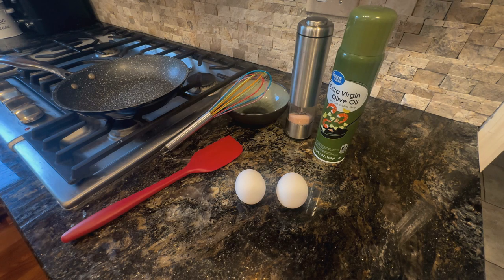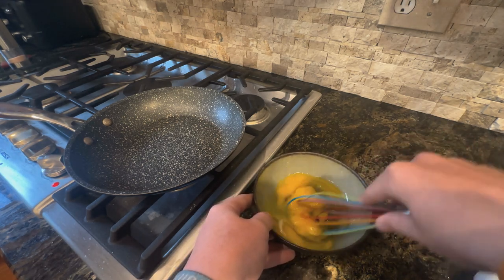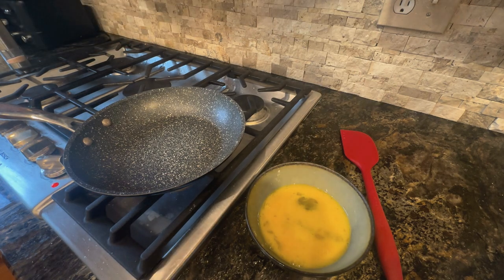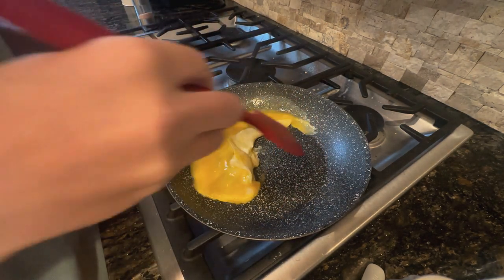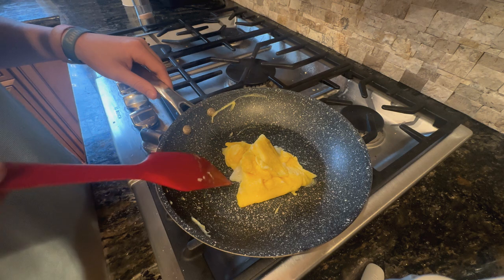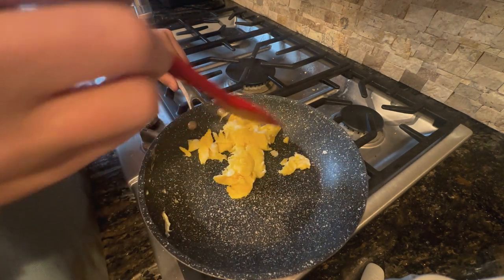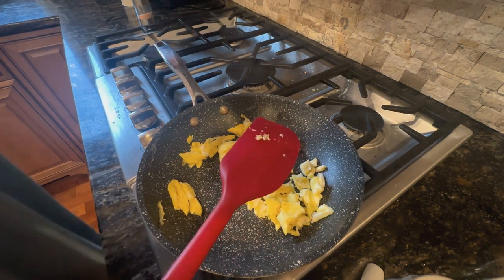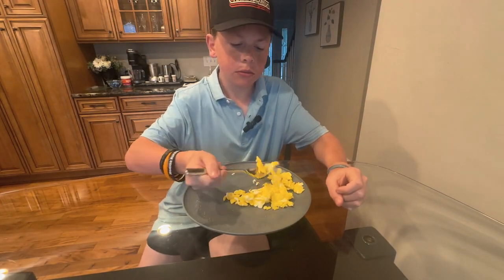How to make scrambled eggs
By Caden